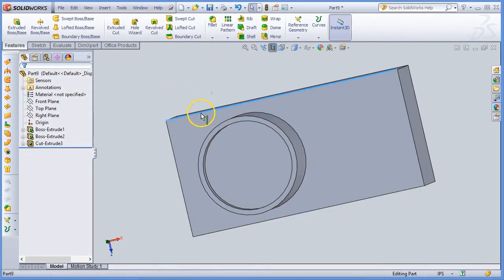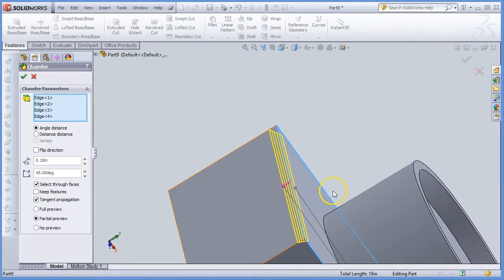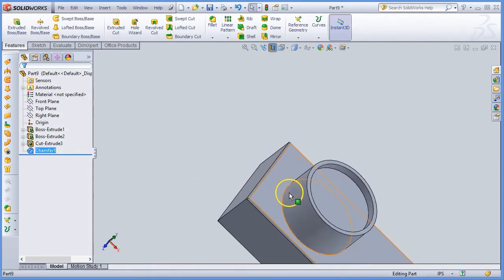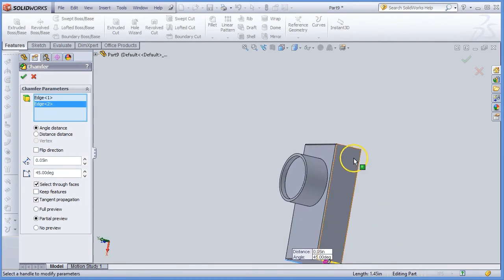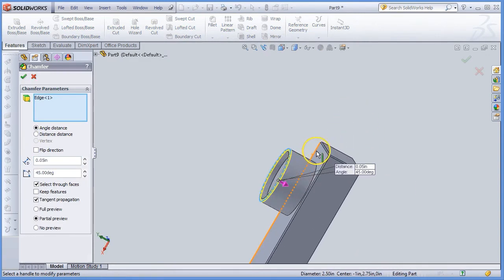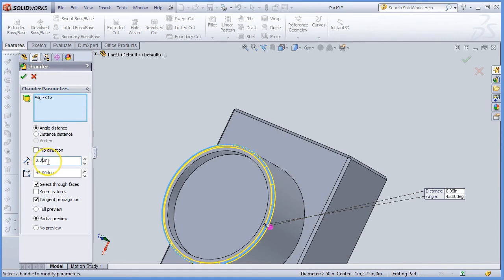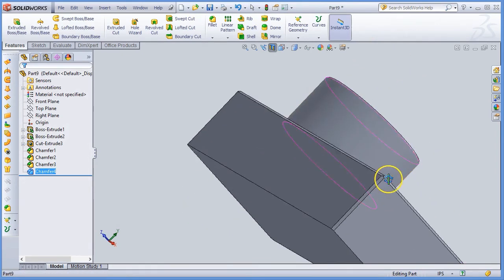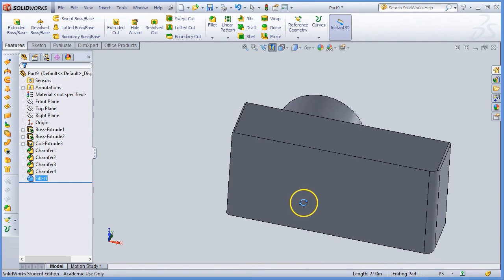03 Solidworks - Fillet & Chamfer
This tutorial introduces the fillet and chamfer tools which you use to round over edges and seams as well as well as adding an angles cut to an edge.